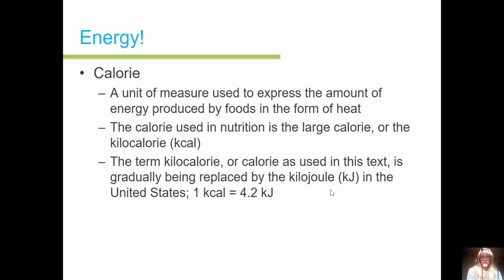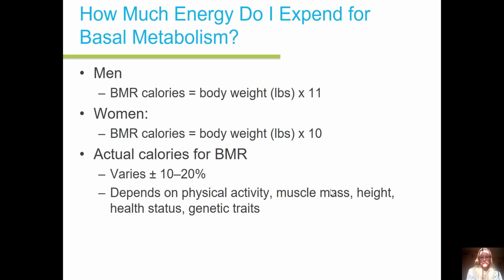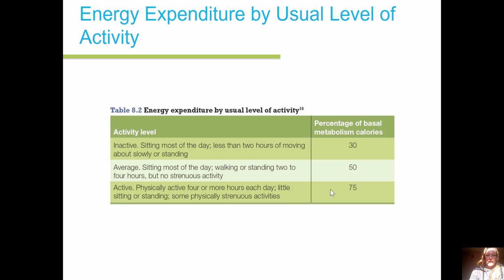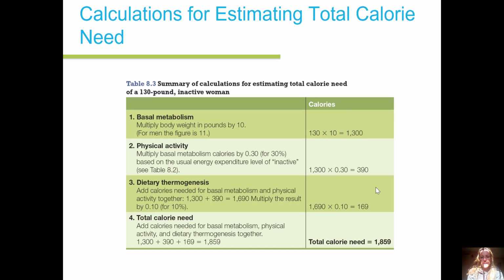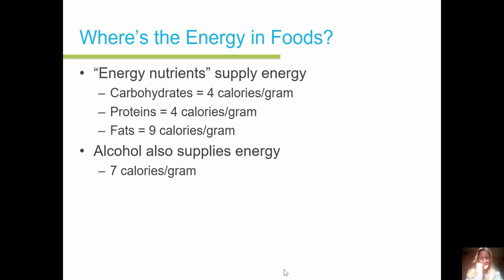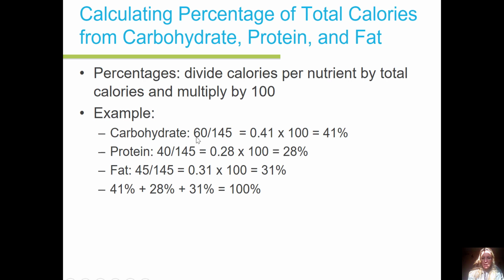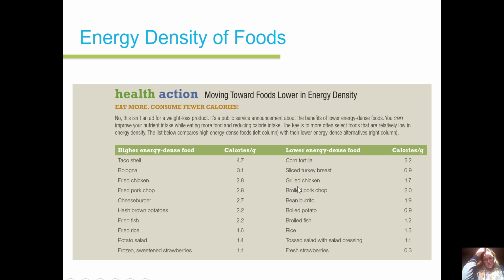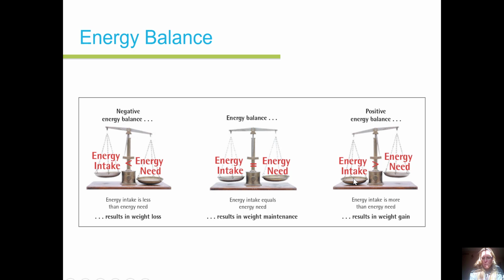Chapter 8 PPT